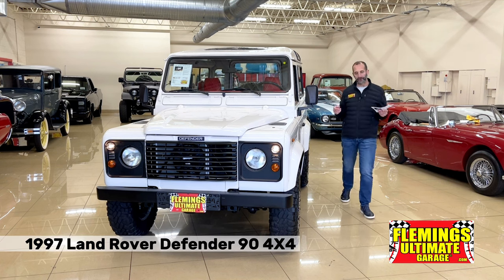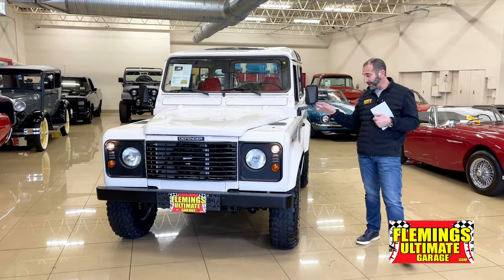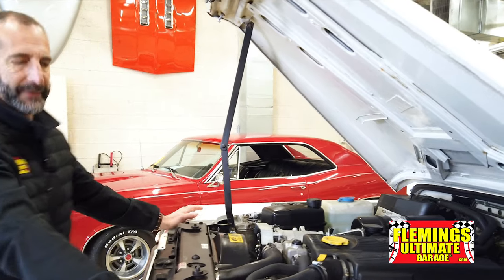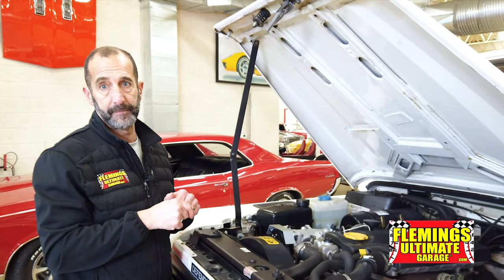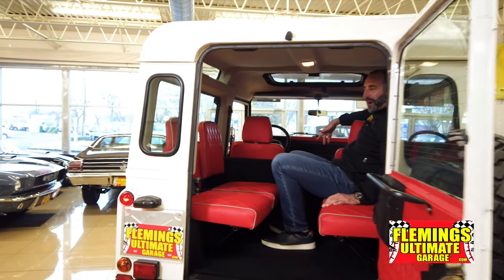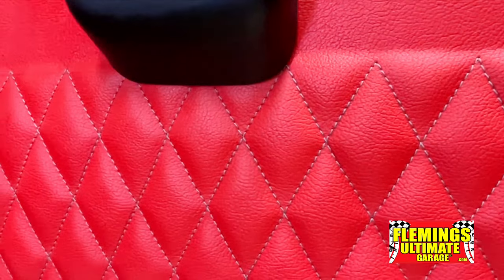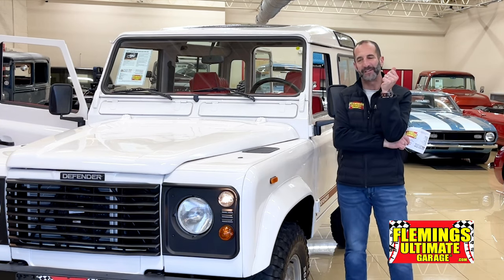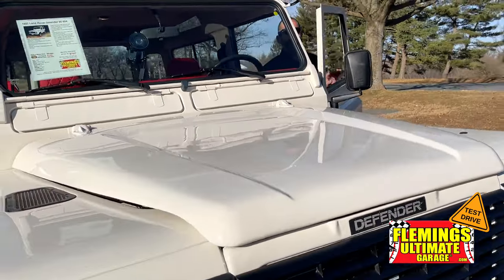1997 Land Rover Defender 90 4X4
RARE DEFENDER 90 TURBO DIESEL LEGENDARY 300 MODEL
• Beautiful low mileage example with new paint and custom interior
• Detailed Upgraded restoration (look under this Defender!) !
• Original, low mileage Turbo Diesel Engine with V8 torque
• Original 300 series model upgraded super smooth 5 speed Manual Transmission
• Land Rover Legendary 4 wheel drive with Hi-Lo range transfer case
• Upgraded modern AC air-conditioning and heat
• Brand new mirror finish Alpine White, paint show waxed and detailed
• Custom made Rouge leather interior with Diamond Pleat, custom console, bucket seats, headliner, door panels and rear fold down jump seats with seating for 6
• Restored factory dash and full array of gauges
• 16” Factory Land " Boost" Rover Alloy wheels w/ fresh off road radials
• 300 TDI Axles with power 4 wheel disc brakes all around
• Considered the world's best 4x4, great looking and collector car status
• With a heritage like this, you can be sure that Defender fever won't subside anytime soon, show or just drive this very cool Defender 90.

0:00 Intro
0:15 Tony Talk
1:38 Paint
2:00 Engine
3:03 Rear
4:40 Interior
5:44 Closing
6:28 Test drive